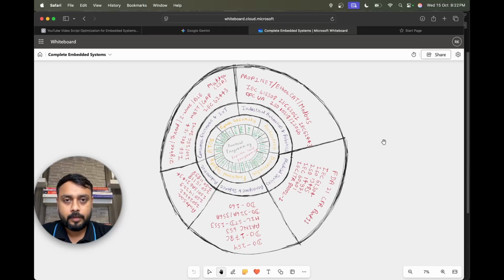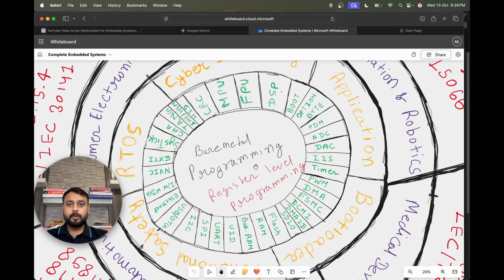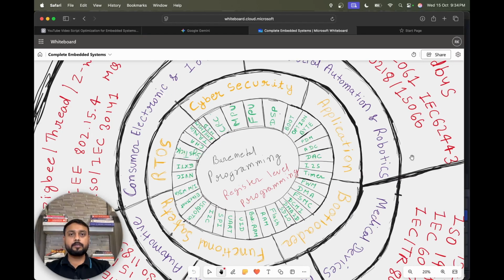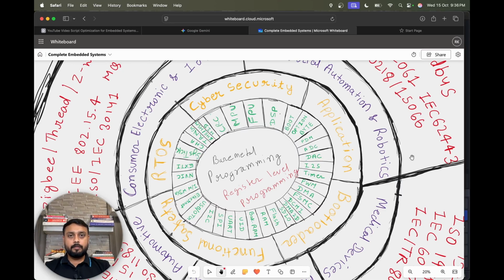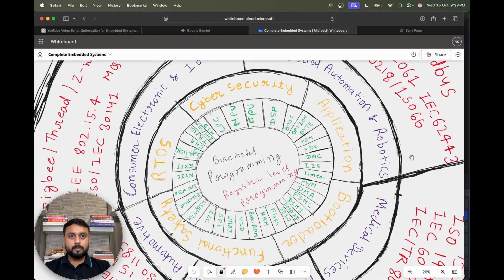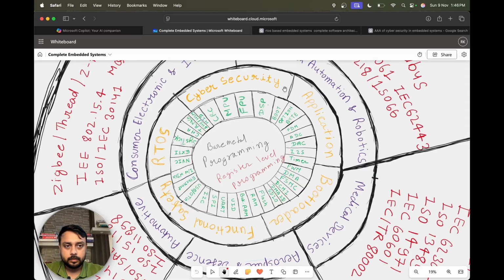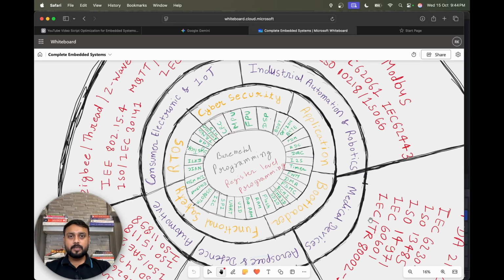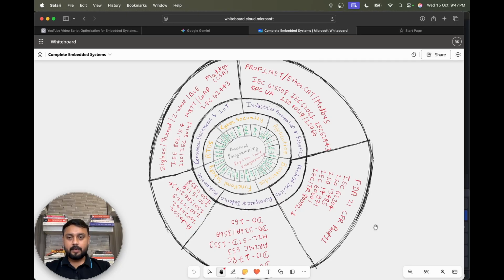Embedded Software Esensials : Intro of sketch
In this video, I break down the complete embedded software stack — starting from bare-metal register-level programming and microcontroller peripherals, all the way to application software, bootloaders, RTOS, functional safety, and cybersecurity. You’ll also discover how these concepts connect to real-world domains like automotive, aerospace, medical devices, IoT, and industrial automation.
This series is designed to give students, freshers, and professionals a clear roadmap of what to expect in embedded systems development. By the end, you’ll understand the layers of embedded software and the standards that guide industry projects.